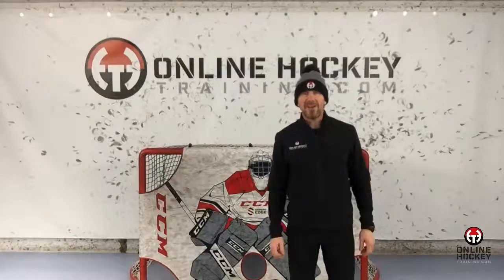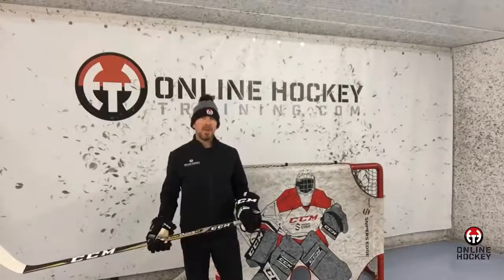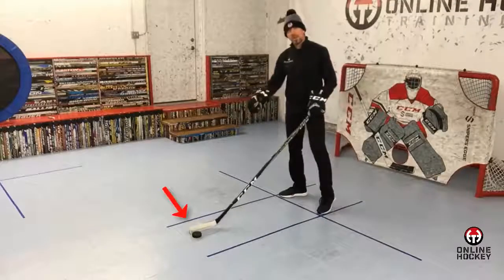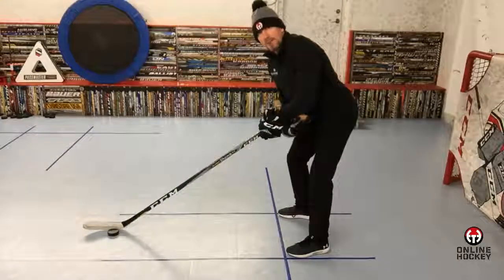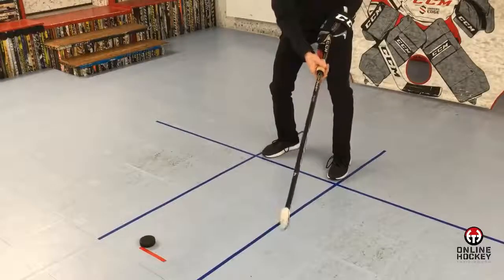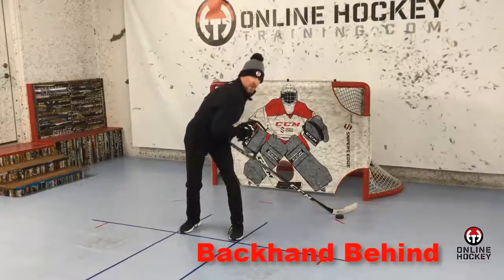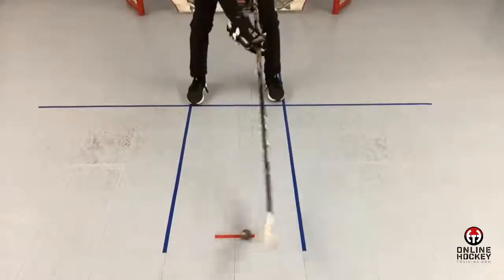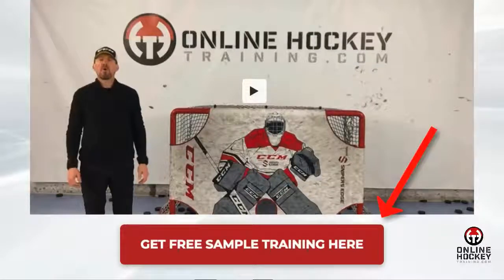Hockey 101: The Art of Dribbling (Version2)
Coach Lance from OnlineHockeyTraining.com walks you through the basics of stickhandling with a focus on body position, hand position, wrist movement and much moe in this informative video!